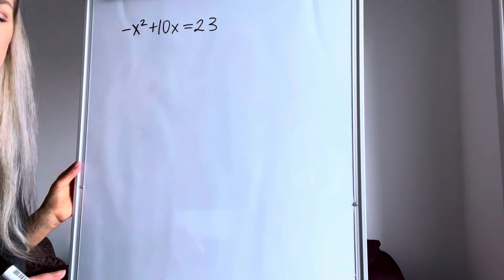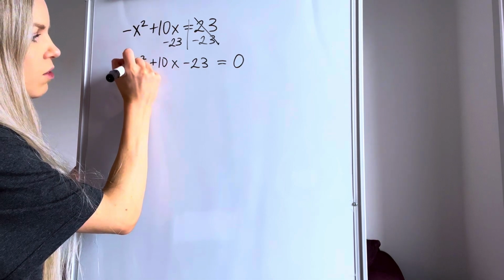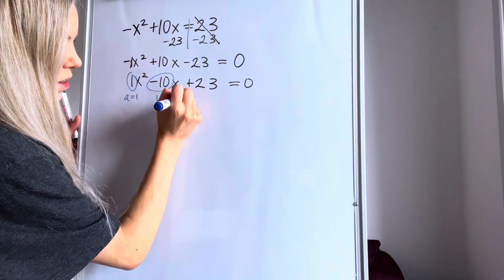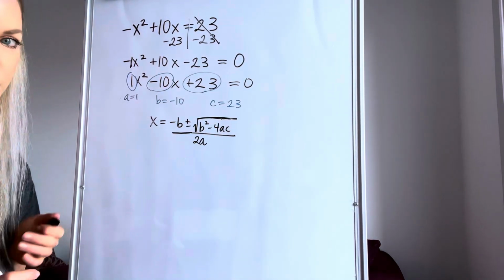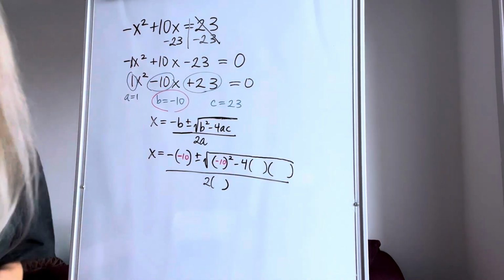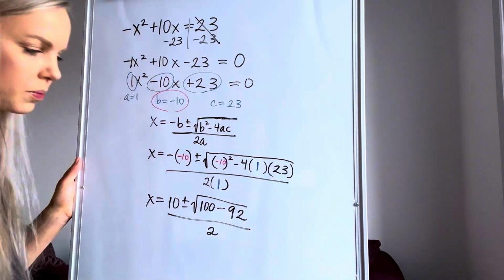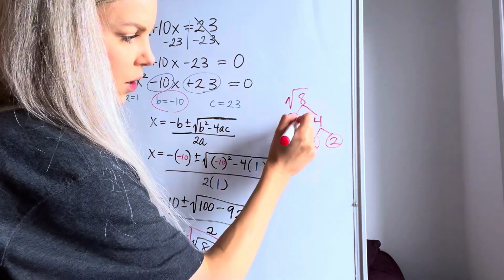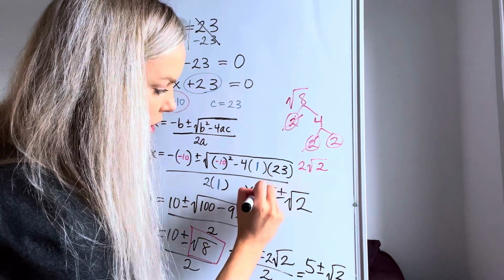Solving Quadratic Equations using the Quadratic Formula